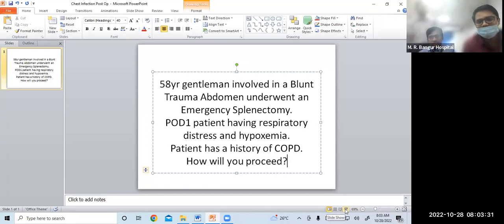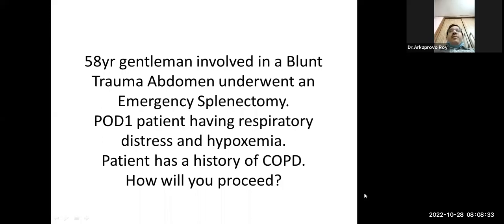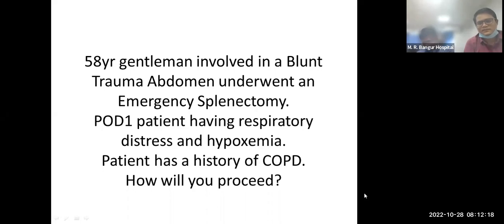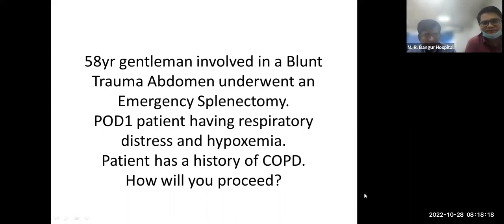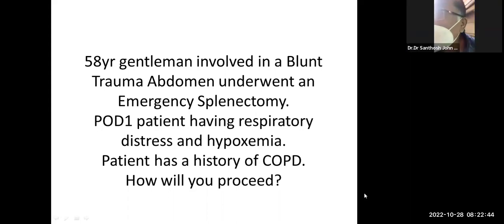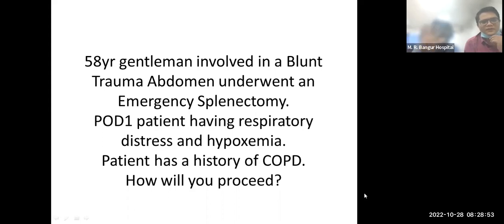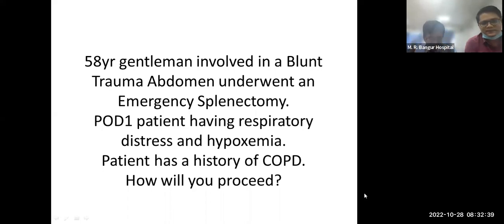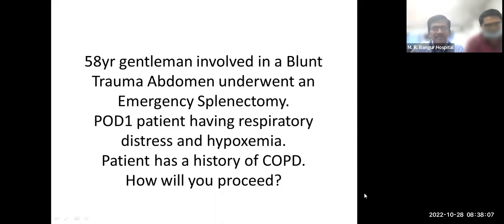Ward Rounds - Post Operative Chest Infection (28.10.22)